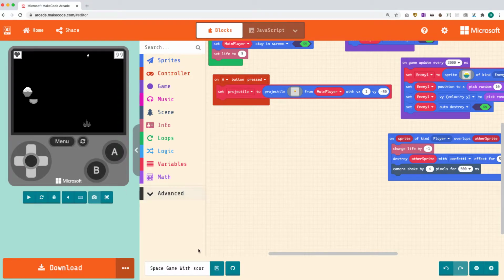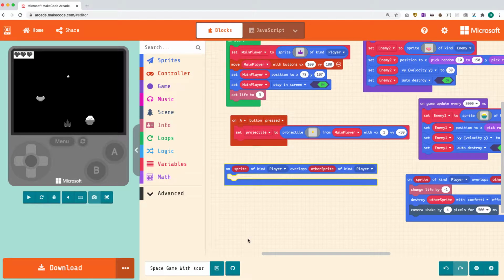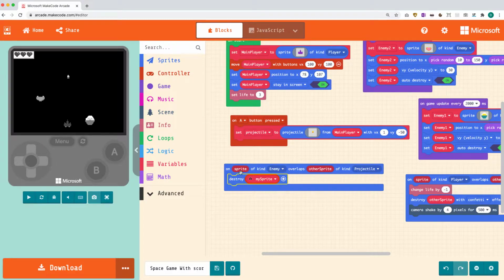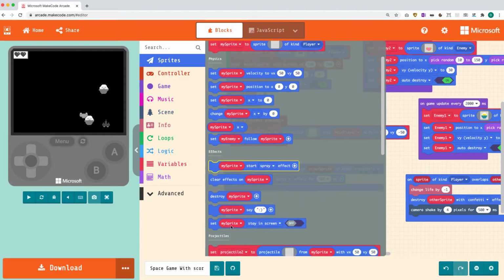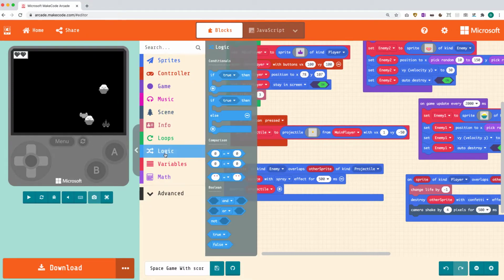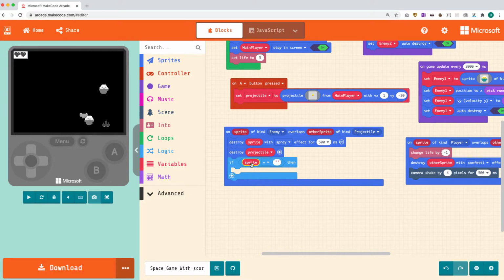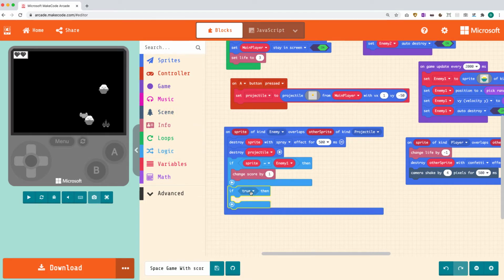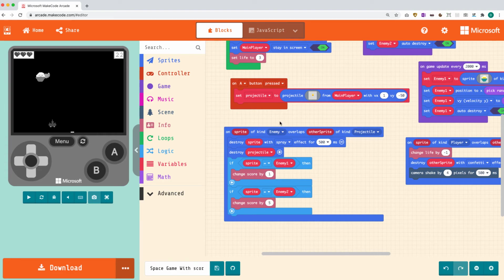Space Game Part 10 - Destroy an enemy and add a score counter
In this video we add a collision between a projectile and an enemy. After doing so we add a score counter which increments once we have a direct hit. To further develop the game, we use a logic block to decide what type of enemy is hit. If it's a normal enemy, we increment the score by 1, if it's a special enemy we add 5.